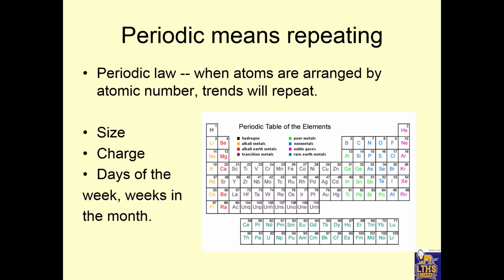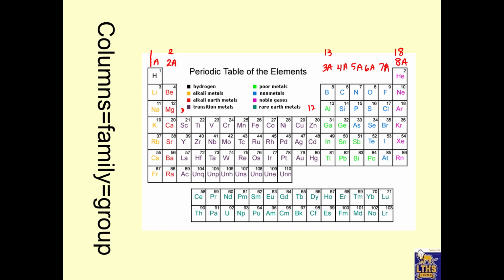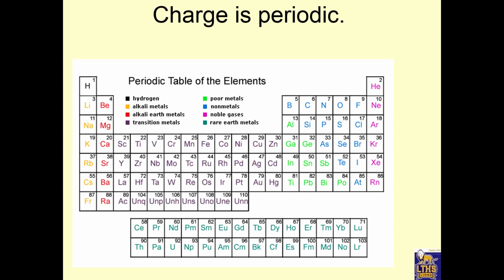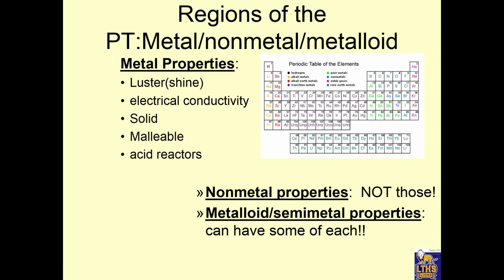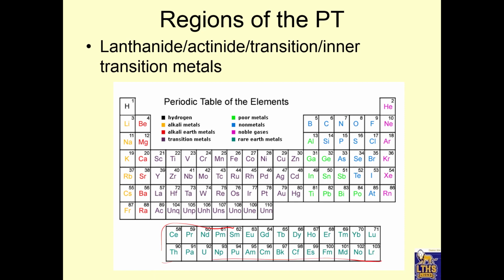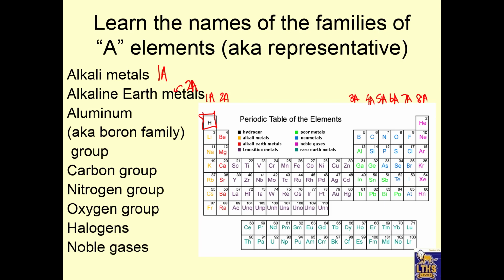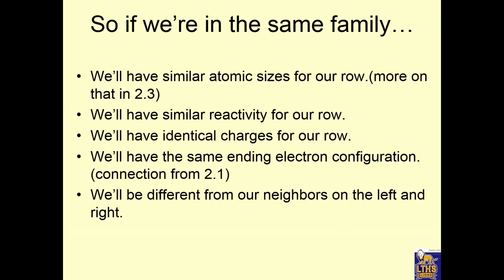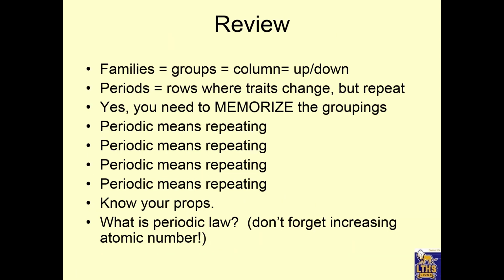LTHS CHEM PPT ACC 2.2 Periodicity and Groups HARBIN